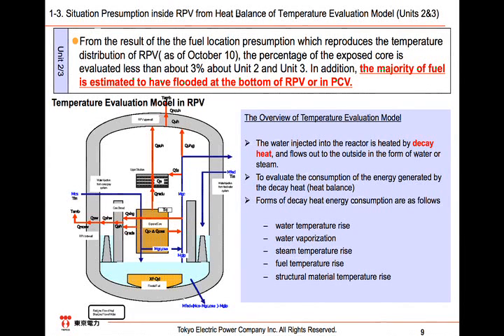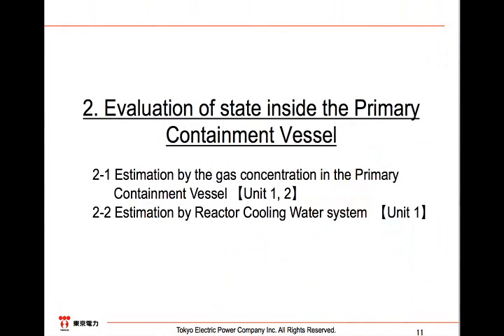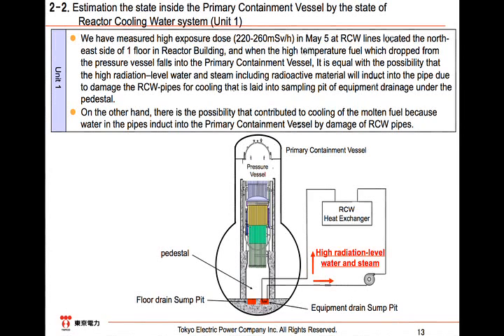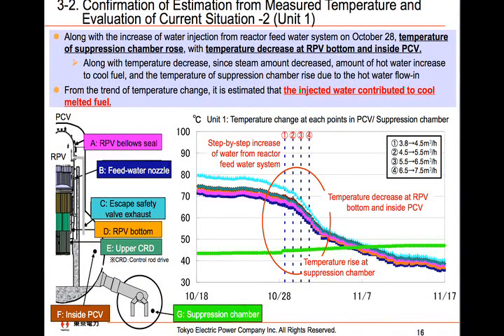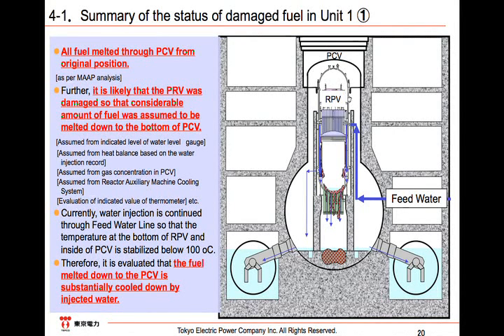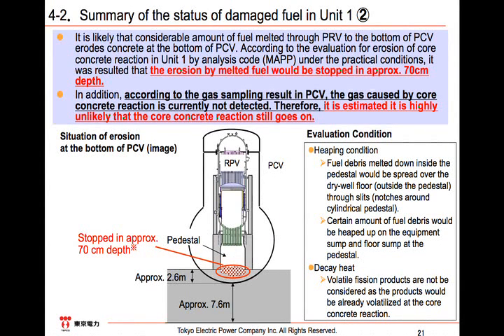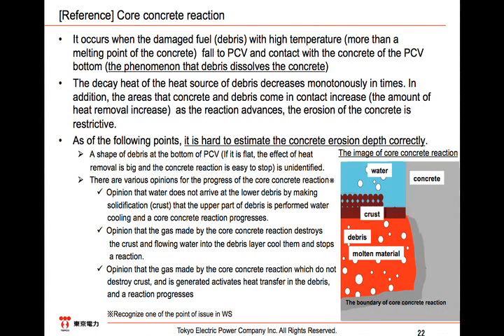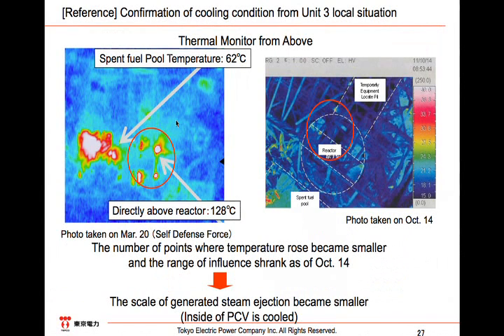The Evaluation Status of Reactor Core Damage at Fukushima Daiichi (2/2)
Official TEPCO video about the estimated reactor core damage after the Fukushima Nuclear